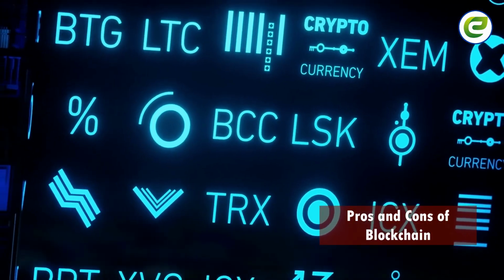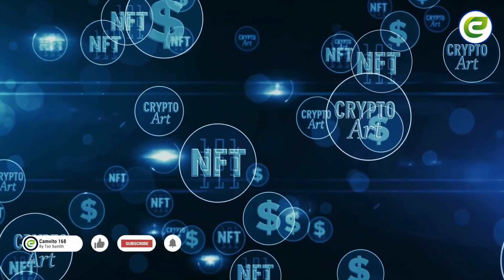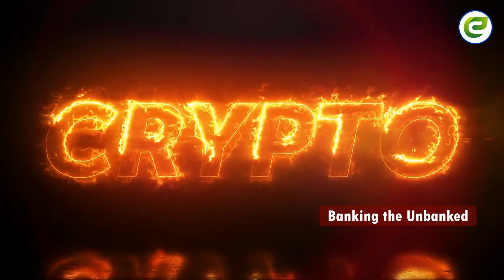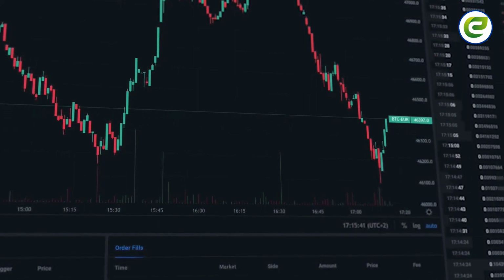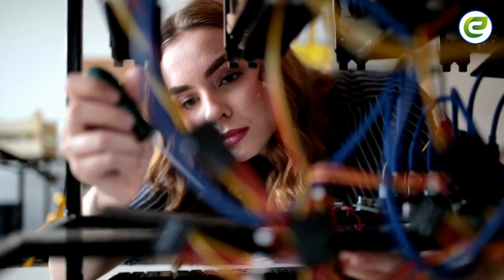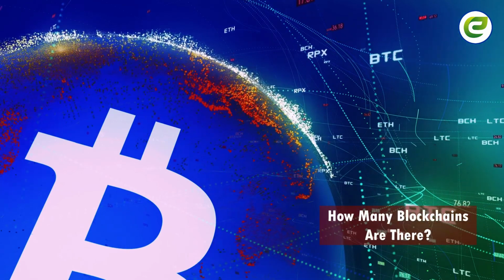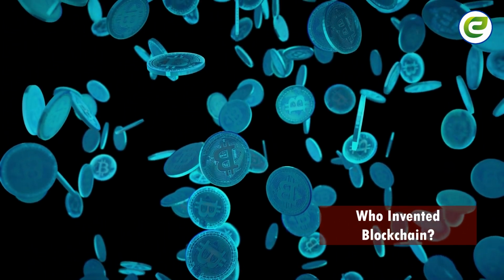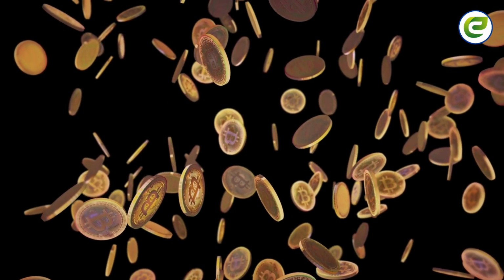What is a blockchain?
A blockchain is a distributed database that is shared among the nodes of a computer network. As a database, a blockchain stores information electronically in digital format. Blockchains are best known for their crucial role in cryptocurrency systems, such as Bitcoin, for maintaining a secure and decentralized record of transactions. The innovation with a blockchain is that it guarantees the fidelity and security of a record of data and generates trust without the need for a trusted third party.

One key difference between a typical database and a blockchain is how the data is structured. A blockchain collects information together in groups, known as blocks, that hold sets of information. Blocks have certain storage capacities and, when filled, are closed and linked to the previously filled block, forming a chain of data known as the blockchain. All new information that follows that freshly added block is compiled into a newly formed block that will then also be added to the chain once filled.

A database usually structures its data into tables, whereas a blockchain, like its name implies, structures its data into chunks (blocks) that are strung together. This data structure inherently makes an irreversible timeline of data when implemented in a decentralized nature. When a block is filled, it is set in stone and becomes a part of this timeline. Each block in the chain is given an exact time stamp when it is added to the chain.

Created by: Ton Samith

___________ Educational Tutorials _____________

Camvito168 is a WordPress educational tutorial expertise that is dedicated to providing exceptional videos for free.

Welcome to Camvito 168. I am Samith Ton, the channel owner, who created this channel to share what the technology can connect us to the world.

Technology affects almost every aspect of 21st century life, from transport efficiency and safety, to access to food and healthcare, socialization and productivity. The power of the internet has enabled global communities to form ideas and resources to be shared more easily.

In this channel, videos would be posted every two days at 5:00 AM. It is believed that the technology can enable us to learn and share what matters to the 21st century life. You will learn how the technology can create interactive innovations and modern tools to ease people's communication.

Camvito 168 presents you with the following technology ideas:
1. Web Technology
2. Transportation Technology
3. Natural Rare Material Technology
4. Telecommunication Technology
5. Social Media Technology
6. Computer Technology

to learn more about the WordPress technical solutions.

_____________Disclaimer__________________
Producer: Ton Samith
Editor: Ton Samith
Channel: Camvito 168
Video editor: Movavi Video Editor Plus
Sound/Music: YouTube Library
Thumbnail: Canva Pro
Photo: Freepik Premium
Voice: Camvito Voice (AI Voice Technology)